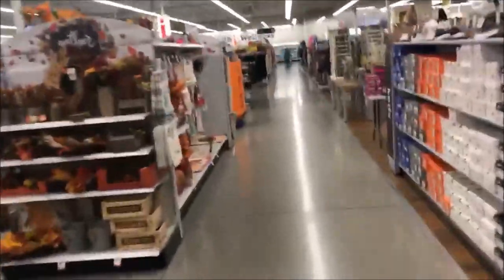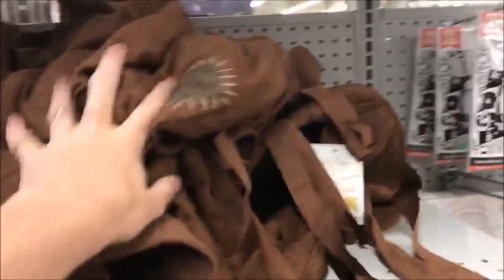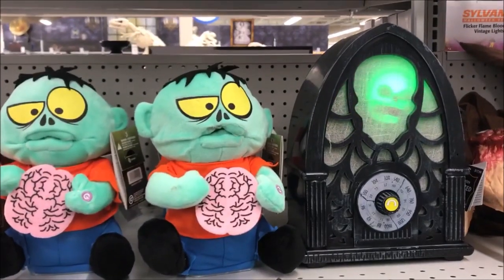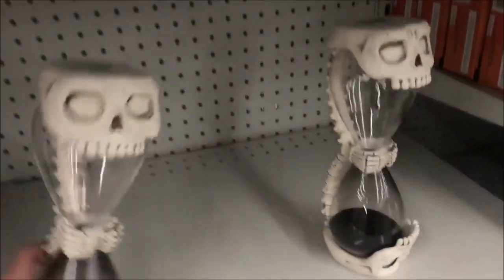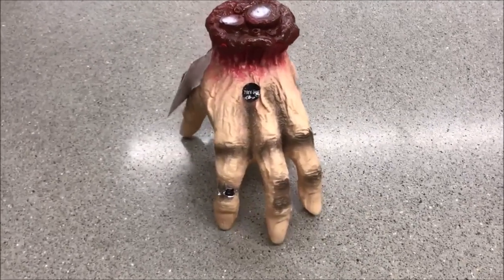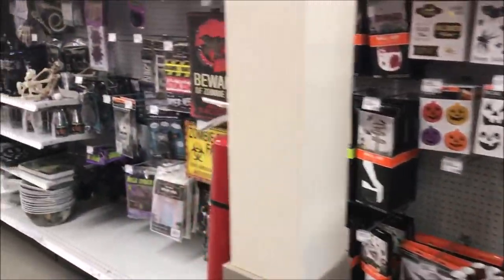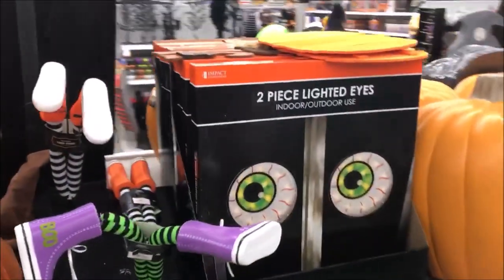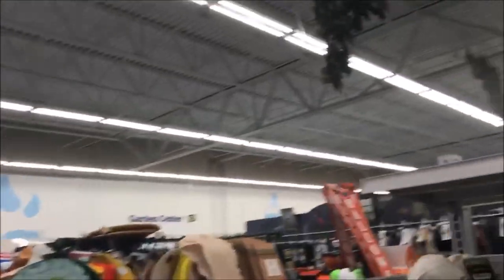Meijer - Halloween 2019 | Store Tour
Hello, all! Welcome back...at the time this will be uploaded, I'll be out working at the "Haunted Angelus House" In Indianapolis, IN. but I wanted to schedule-upload a quick little store tour for the day, so without further or do...Here it is!

Now I know a lot of people don't have Meijers in their town, so I figured it would be a good idea to show off some of what they have to offer Halloween-wise. I hope you all enjoy, and if you have a Meijer in your area, I highly suggest you check it out!

_____________________NOTE__________________
This video is not sponsored by, or paid for by Spirit Halloween, Morbid Enterprises, Seasonal Visions, Tekky Toys, etc. everything in the video is bought from my own money, and my job is not to make them look good. I just express my final thoughts and opinions on whatever is being reviewed/expressed in the video.

_______________Links_______________________

Spooky Music:

Original Ghostbusters Theme
Werewolves Of London
Thriller
Main Halloween Theme (And Halloween II Theme)
Bad Moon rising
Creepy Doll Music
(If you have a question about a specific video, ask me through a private message and I'll get back to you about it as soon as I can)

Halloween is in the air.